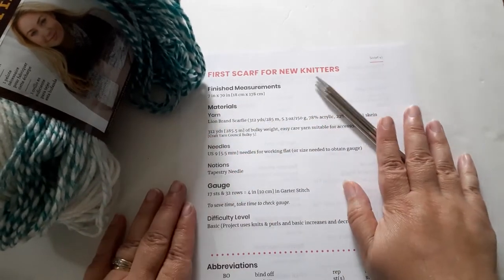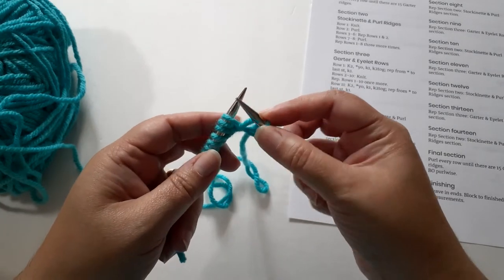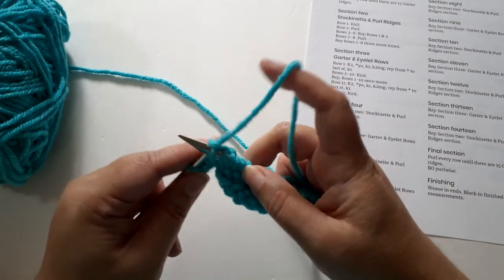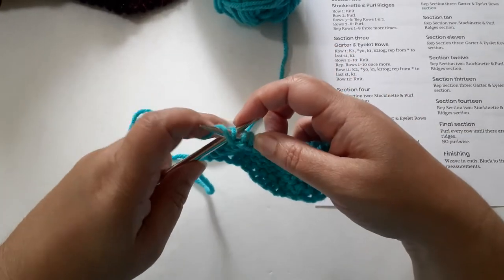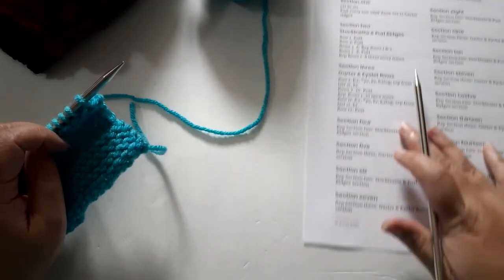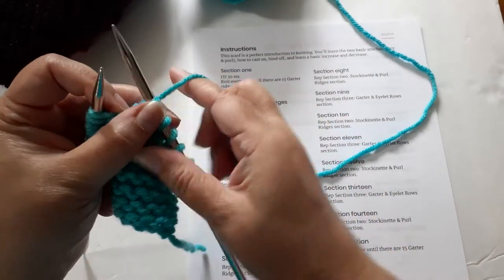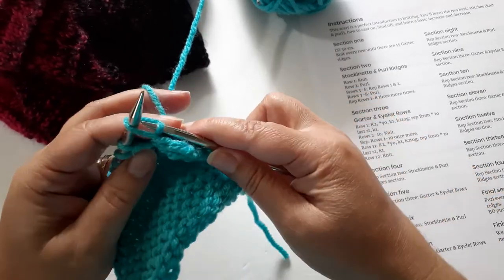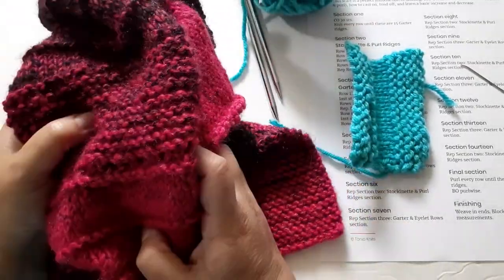How to Knit a Simple Scarf for Beginners (with one skein of Lion Brand Scarfie yarn)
Everything you need to know to knit a simple scarf for beginner knitters. This video shows you exactly how to cast on, knit, purl, create some decorative stitches, and bind off - everything that's essential for brand new knitters. Get your copy of the beginner scarf pattern gather your supplies, and learn how to knit a scarf!

TIMESTAMP LINKS:
00:00 Introduction
0:40 Materials & Pattern basics
2:30 Knit Cast On
4:30 Knit Stitch Tutorial
6:05 Tips for starting a new row & holding the yarn
10:20 Garter Stitch
11:55 Purl Stitch Tutorial
15:00 Counting Stitches in Stockinette
18:00 Garter Eyelet Section
18:40 Reading Knitting Abbreviations
20:00 Yarn Over & K2tog Stitches
26:30 Binding Off & Weaving in Ends